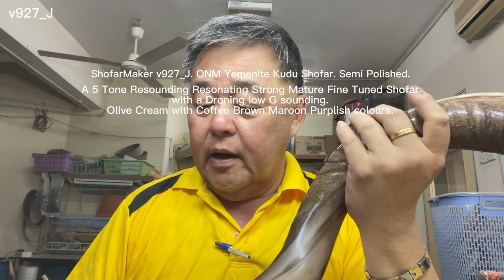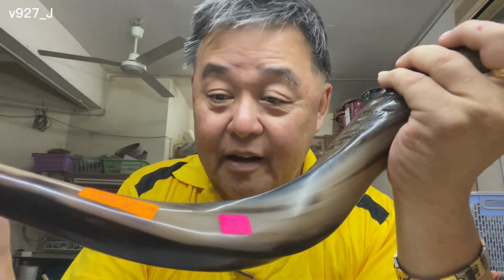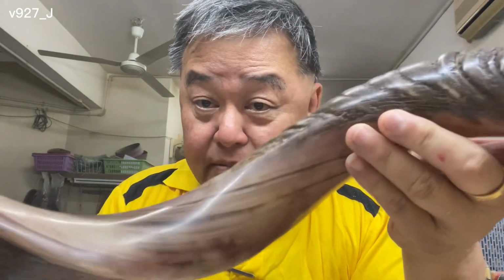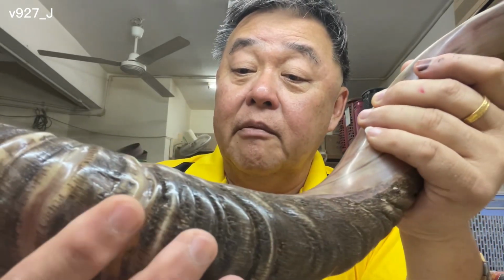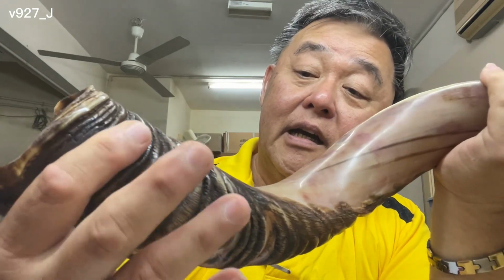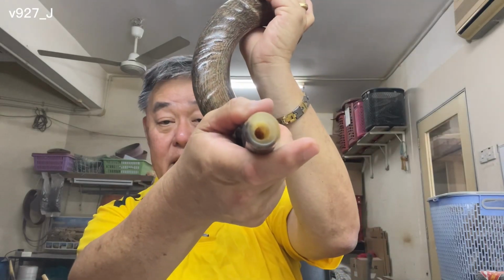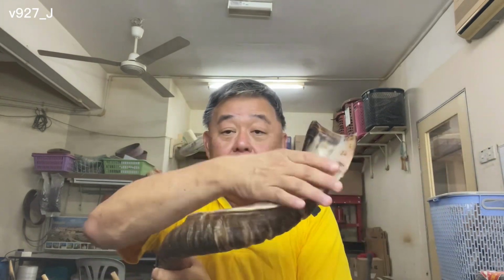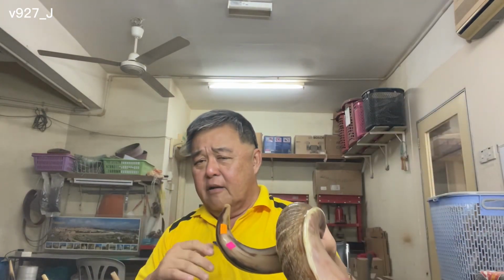SOLD •ShofarMaker v927_J. ONM Yemenite Kudu Shofar. Semi Polished.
A 5 Tone Resounding Resonating Mature Commanding Strong Fine Tuned Shofar with a Droning low G sounding.
A Semi Polished shofar with one side maintained natural with it grooves, knuckles and battle scars to showcase  the Kudu Horn cleaned out and in its textured natural state.
Olive Cream with Coffee Brown & Maroon Purplish colours.
Ybu.